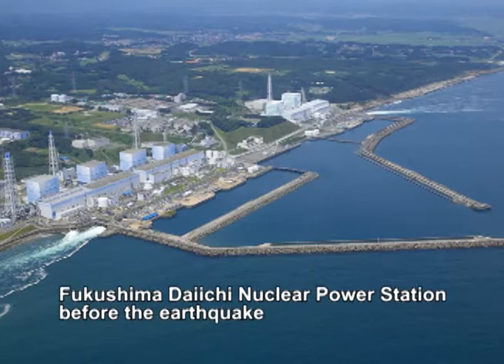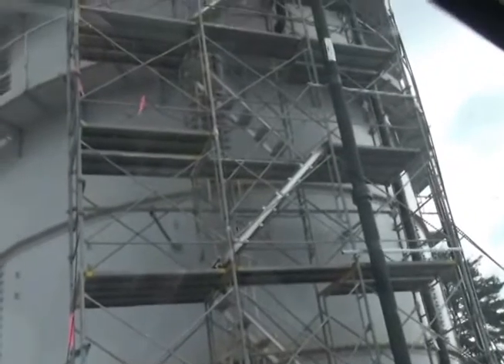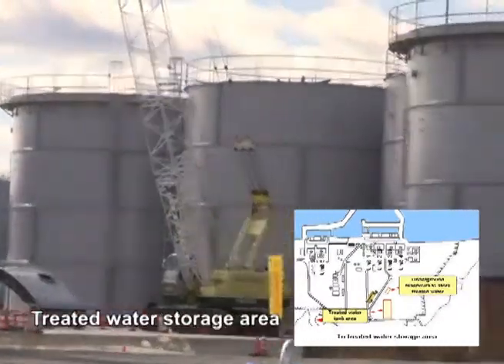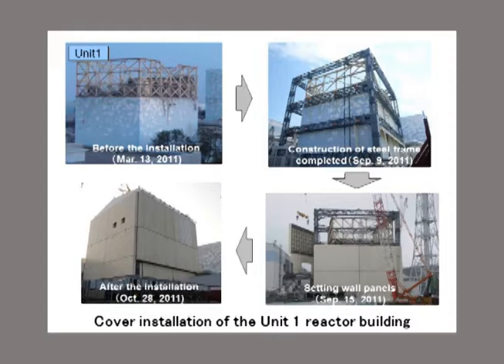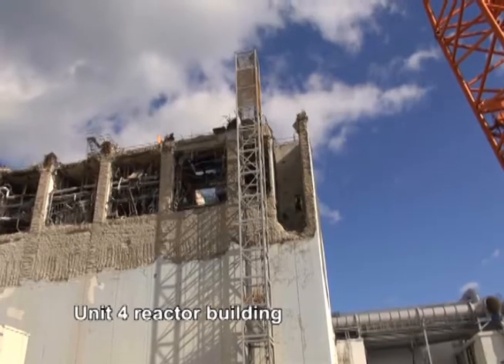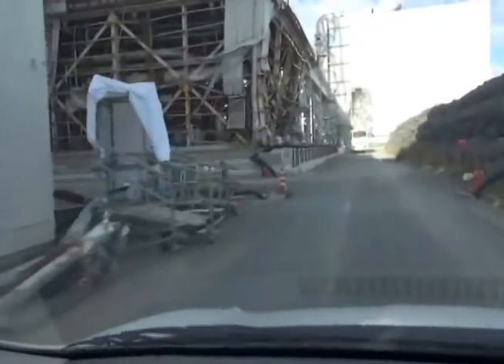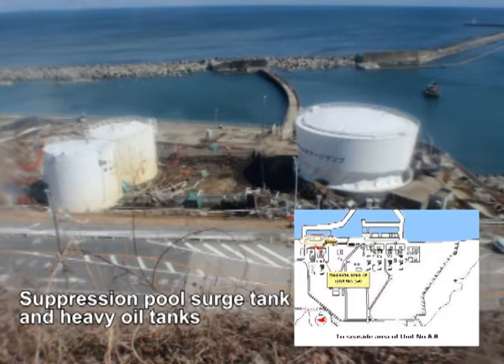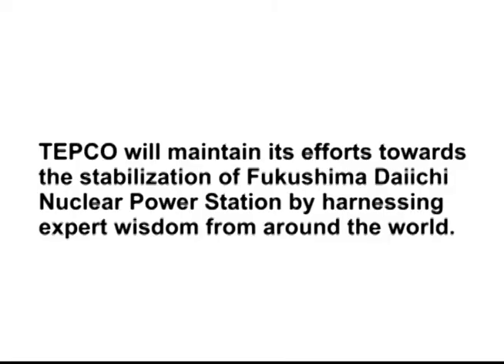FD video tour 12:2012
Fukushima Daiichi nuclear power station video tour, Dec 2012, Tokyo Electric Power Company